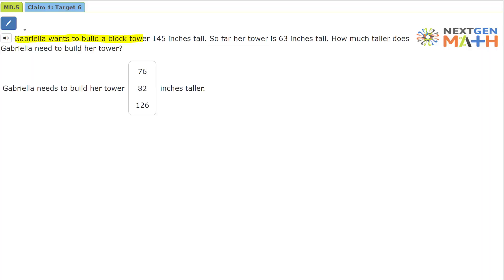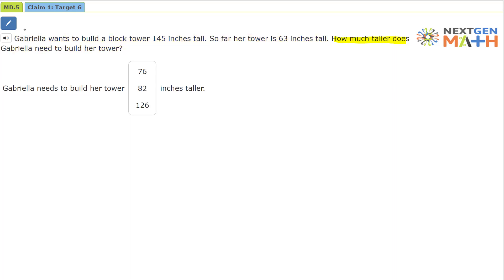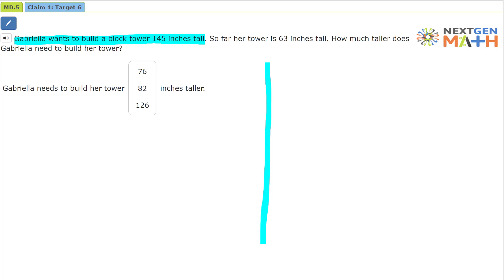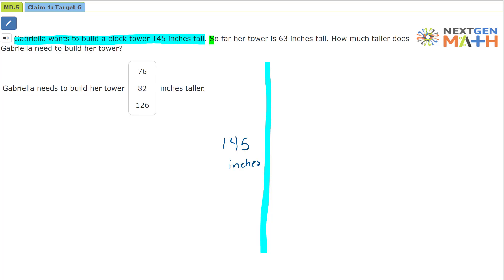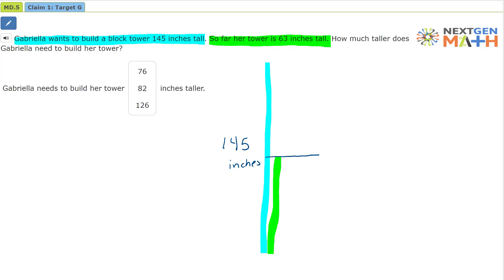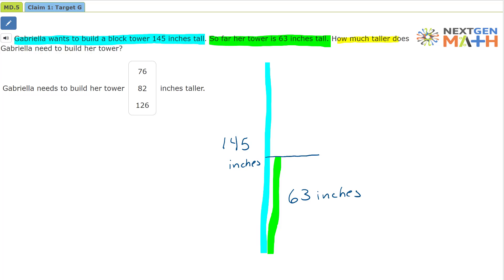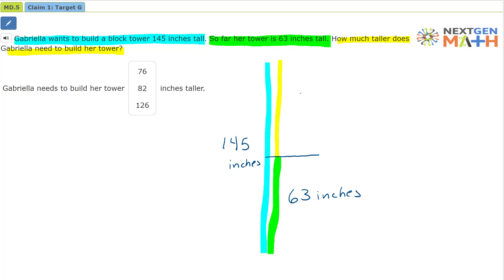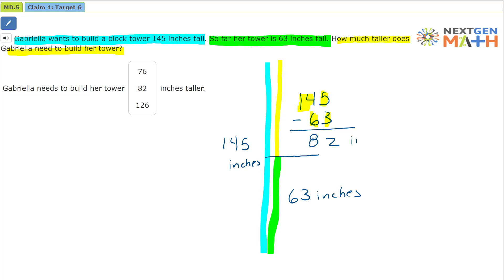2nd Grade MD 5 3